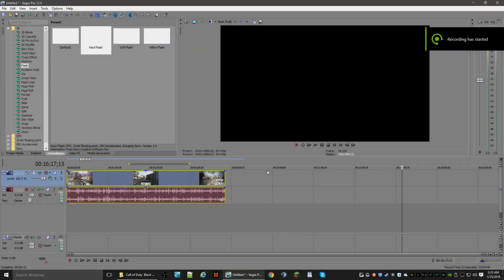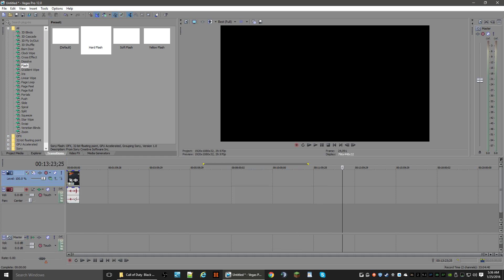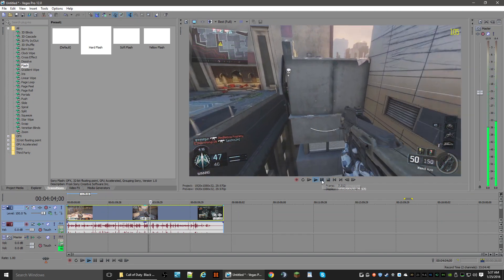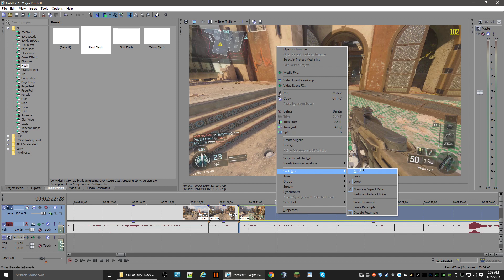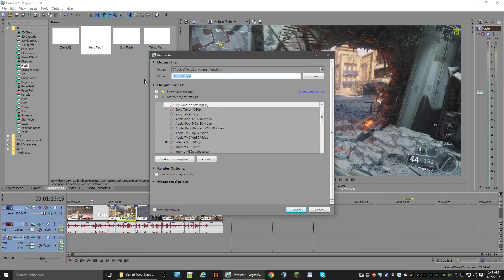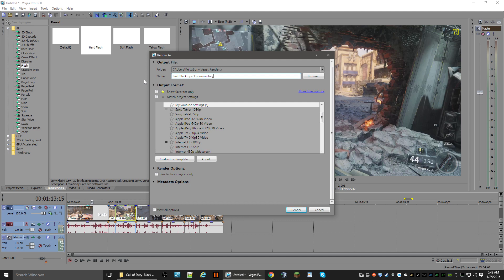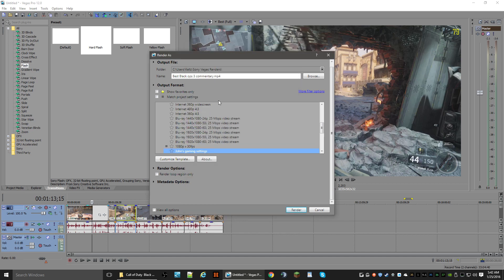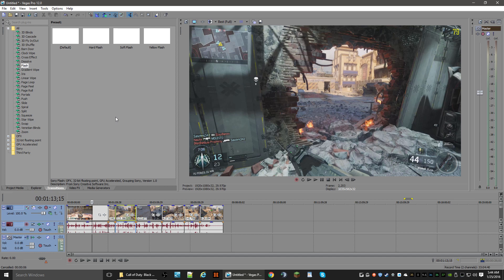Best Sony Vegas Render Settings (Part 1 ) UPDATED | How to Render in Sony Vegas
In this video I will show what the Best Render Setting for Gameplay using Sony Vegas Pro 11, Sony Vegas Pro 12, Or Vegas Pro 13